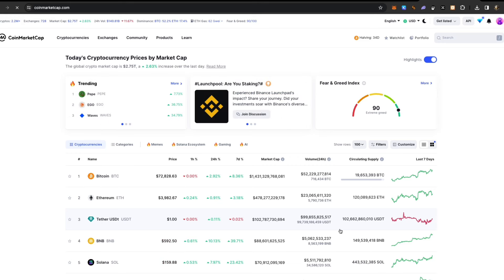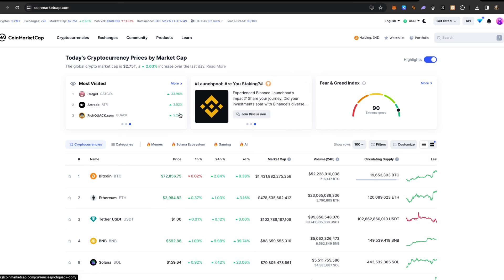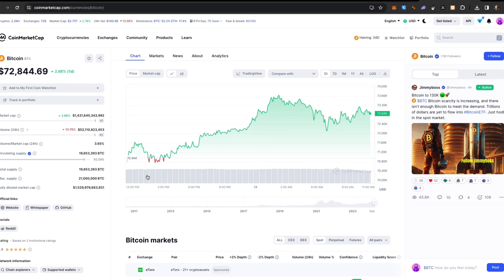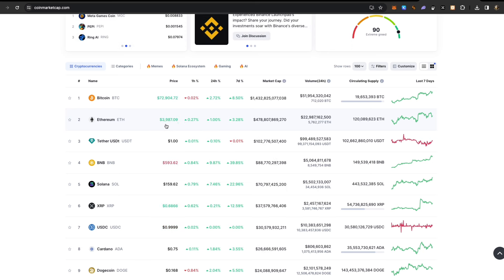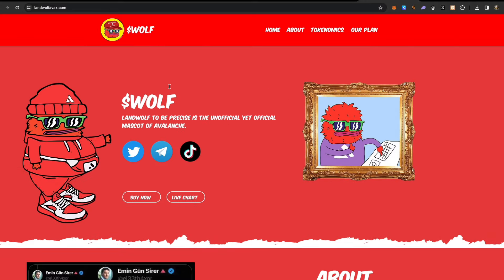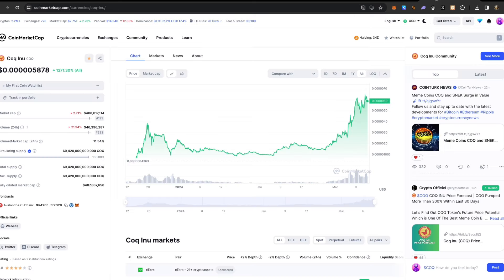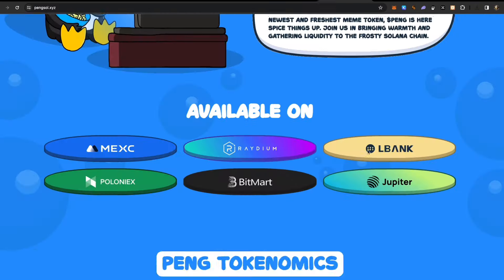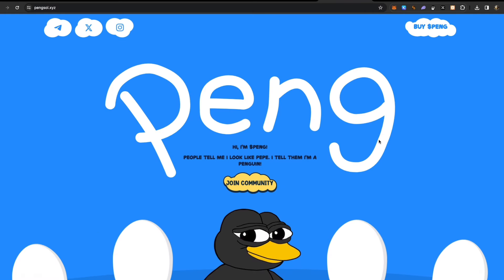The $WIF Meme is here. 100X meme projects. | Solana | Avalanuch | BTC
While Bitcoin is pumping the crypto market is going up with the ETFs money and the bull cycle. There meme coins have the potionals to do 100X.

to sign up for Crypto.com and we both get $25 USD :)